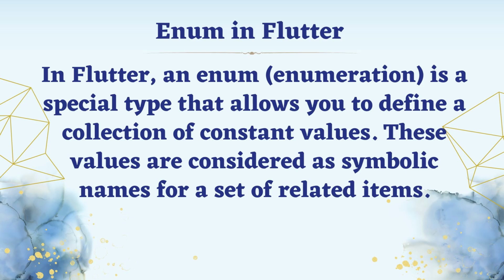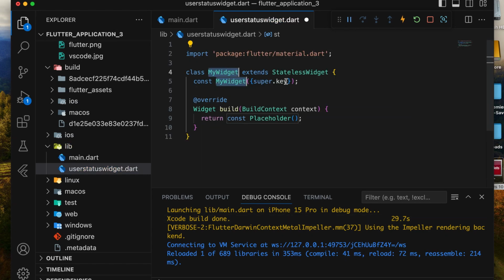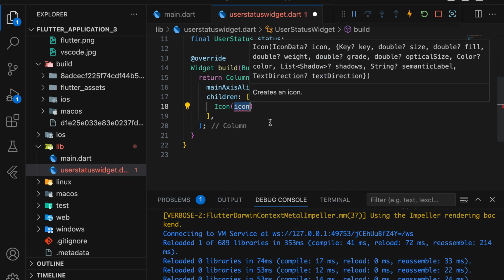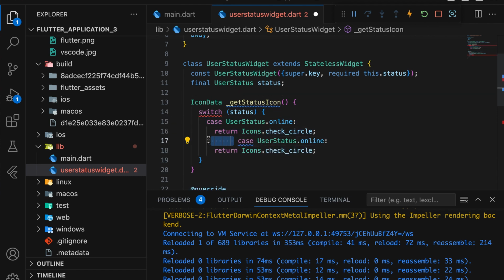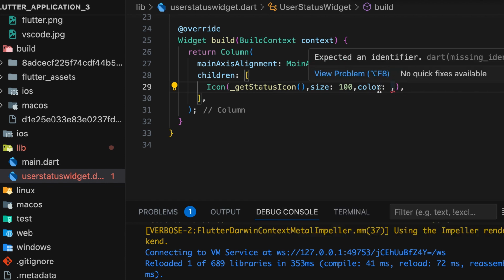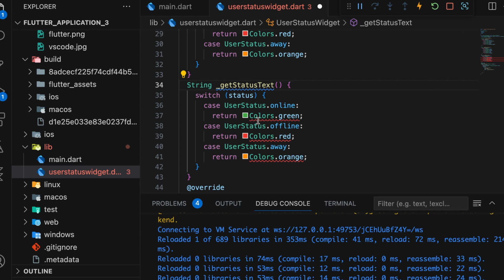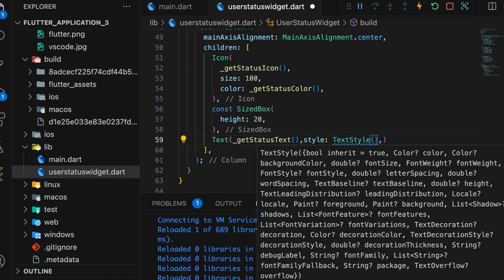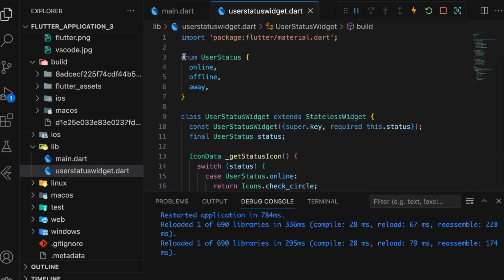Flutter Enums Explained: Easy Guide with Example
In this video, we’ll dive into Enums in Flutter and explore how they can be used to manage fixed sets of values in your app. Whether you’re defining user roles, app states, or directions, enums help simplify code and improve readability. We’ll go through step-by-step examples, including how to implement enums in a Flutter project, and use them to display different statuses like 'online,' 'offline,' and 'away'. Perfect for Flutter beginners and anyone looking to organize their code better. Watch now to level up your Flutter skills!